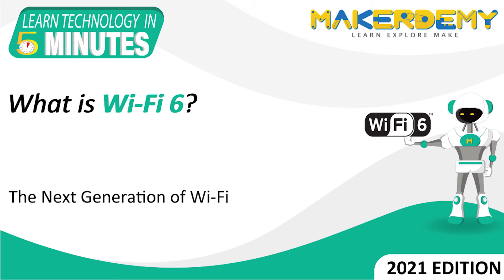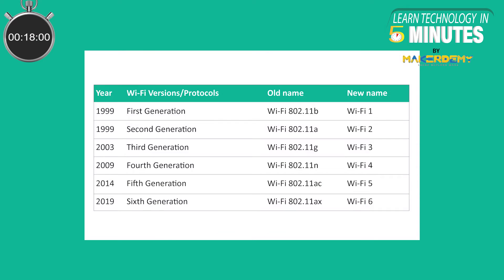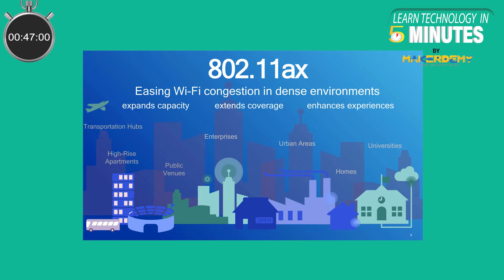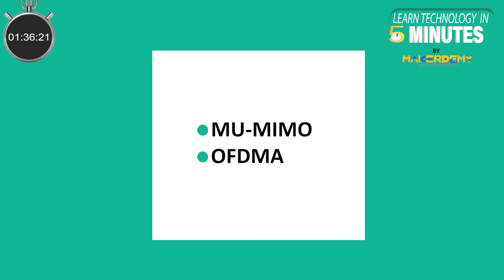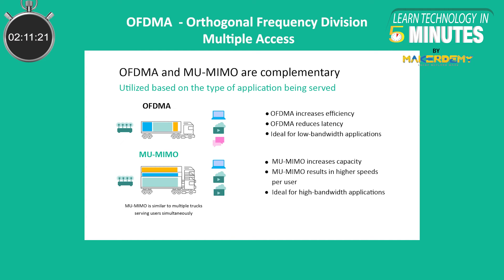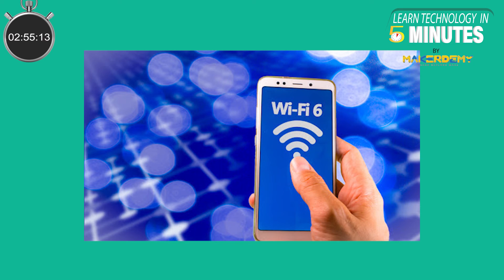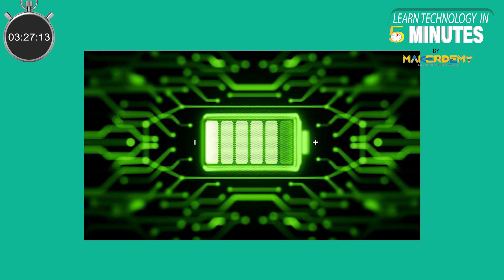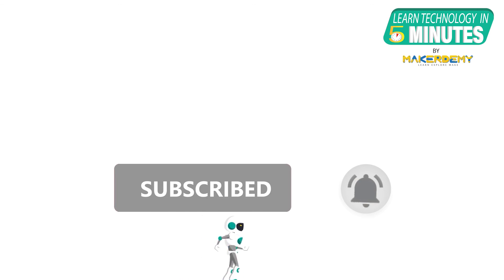What is Wi-Fi 6? (2021) | Learn Technology in 5 Minutes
Wi-Fi 6 is the next generation of Wi-Fi. WiFi 6 will still do the same basic functionality of connecting you to the internet, just with a bunch of additional technologies to make that happen more efficiently, speeding up connections in the process.

In this episode, we will learn about WiFi 6  and its features